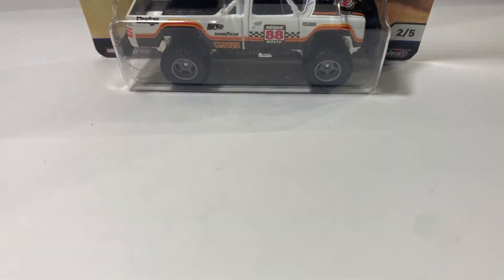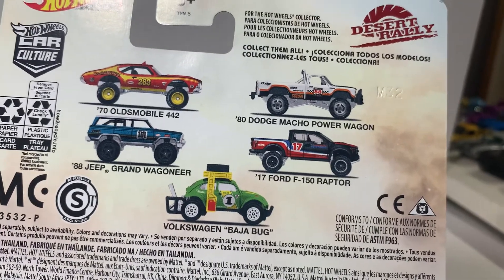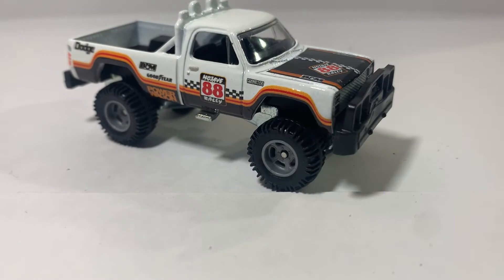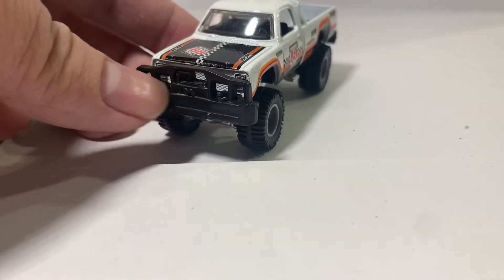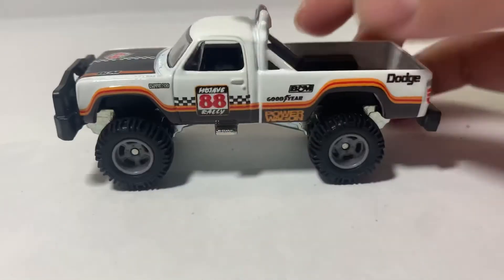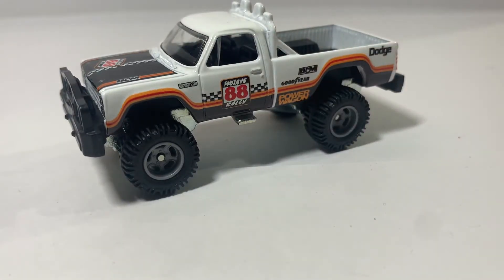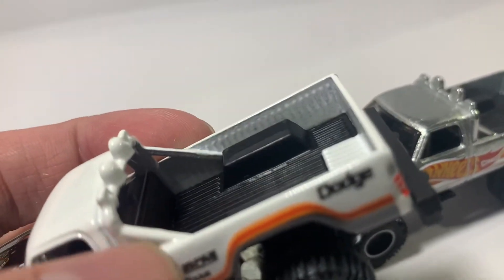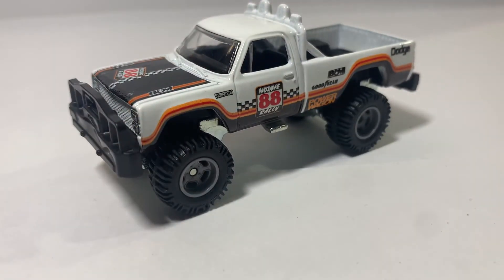Hot Wheels Car Culture Desert Rally Dodge Macho Power Wagon